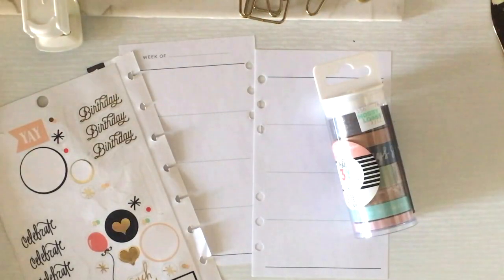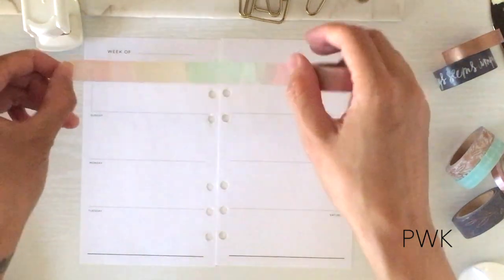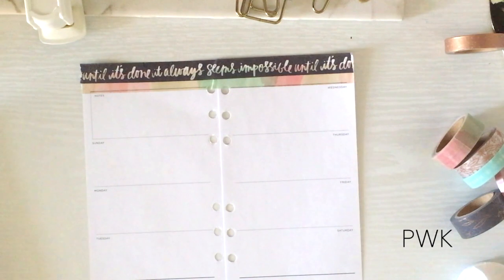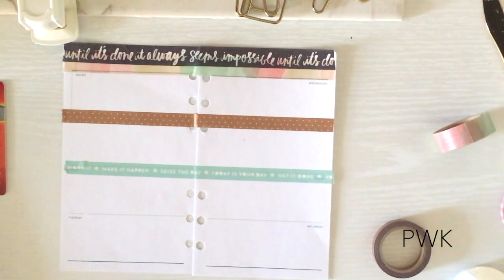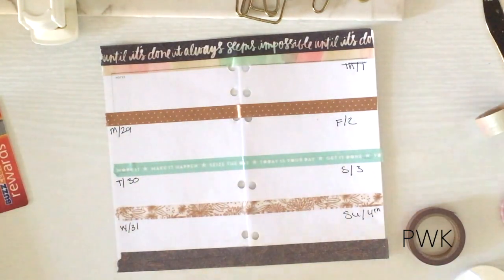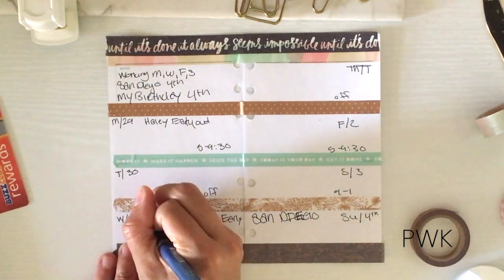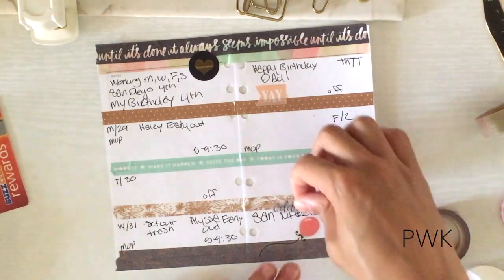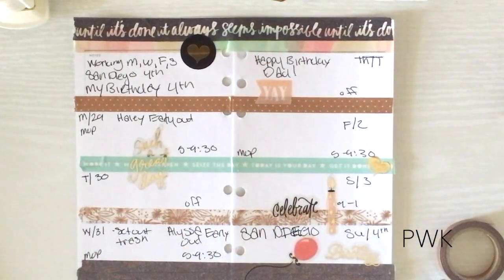Plan With Me | Recollections Planner August 29th - September 4th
It's my birthday week! so theres a little birthday decorating going on, not a lot though :)

With that said :D

Here you will find videos of me hauling and reviewing planners, and also talking about my love of stationary and I how I use to it better my life.

Planners that I use:
The Happy Planner - Big one
Recollections - Personal/Wallet
Day Designer for Blue Sky - Daily Routine
Sugar Paper - Pre Planning